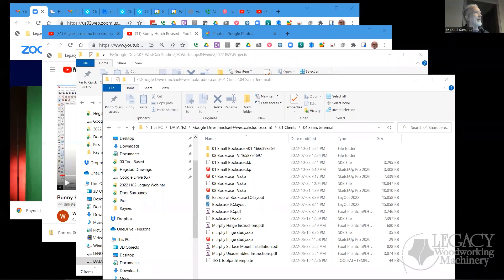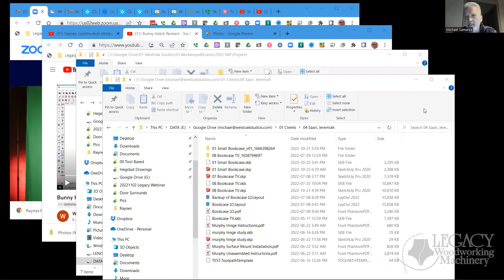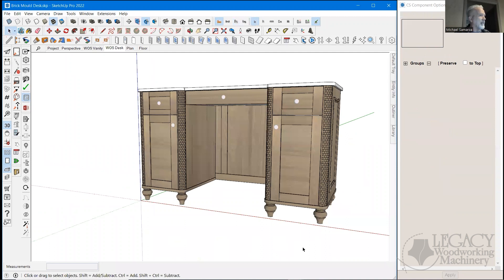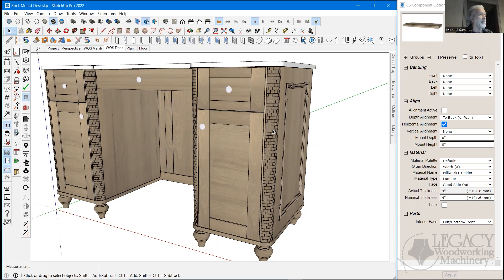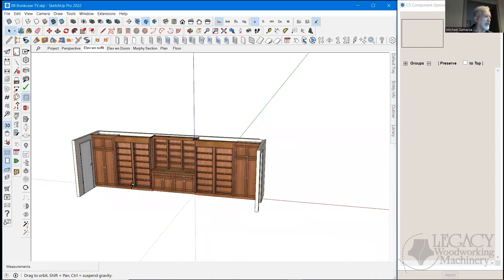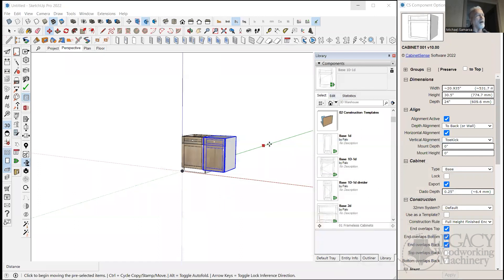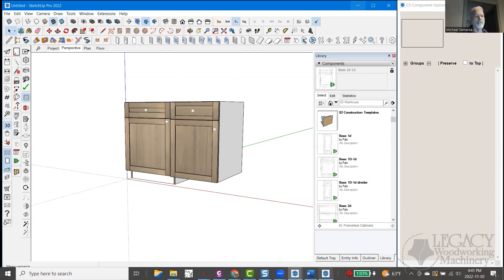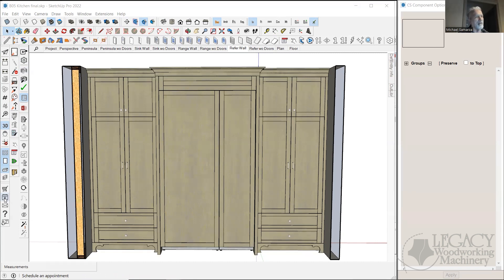Becoming a Cabinet Maker with CNC - Part 2 - Legacy Woodworking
Legacy Woodworking provides the CNC equipment and all the resources needed to become a professional Cabinet Maker.

Michael Samarza, a professional cabinet maker, shows how to design & program cabinets with CabinetSense software.

Legacy is known for having exceptional CNC training and a community that loves learning about CNC and sharing their knowledge with others.  You will gain access to our extensive training video library, online CNC Workshops, and live Q&A sessions.